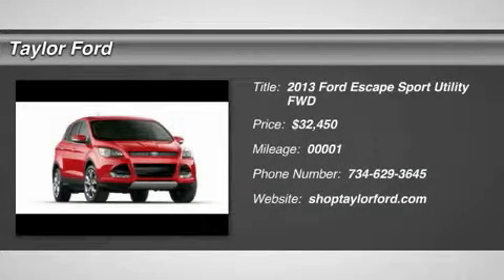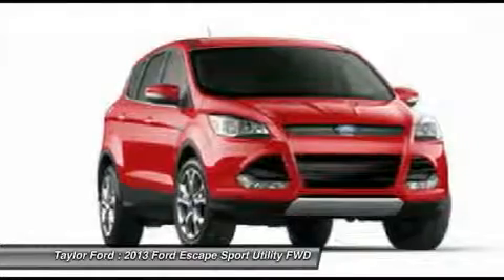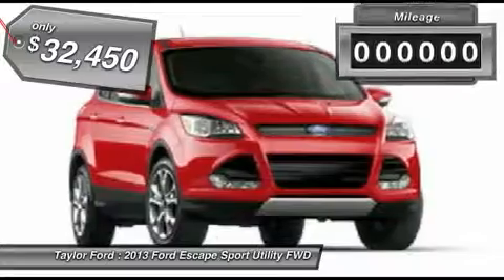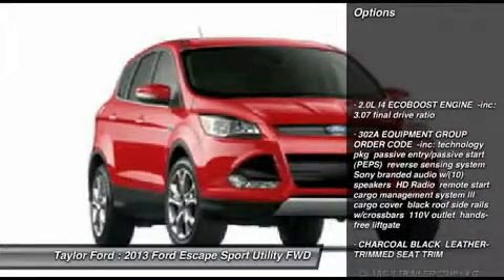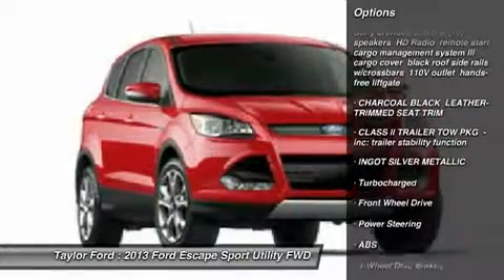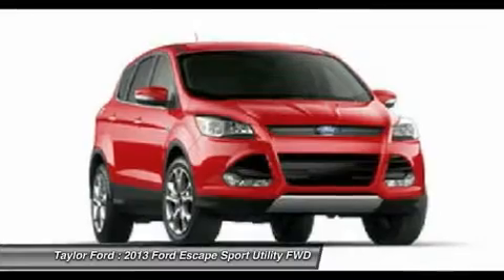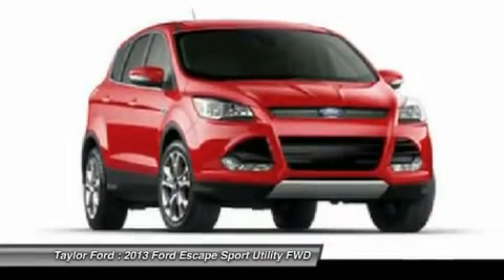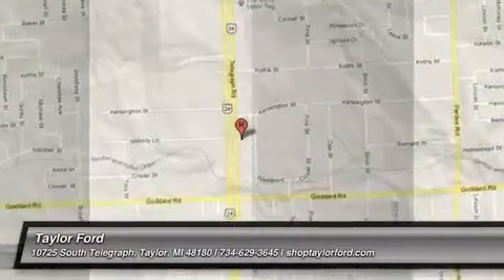2013 FORD ESCAPE Taylor, MI D08959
2013 FORD ESCAPE Taylor, MI
Stock# D08959

Taylor Ford
10725 South Telegraph

Don't miss this 2013 Ford Escape. It's equipped with Automatic transmission and features a Ingot Silver Metallic exterior. With 1 miles, you'll want to take this car home. Make a great choice today.